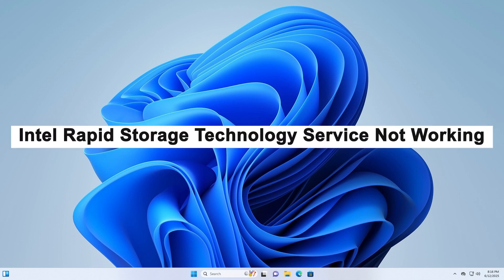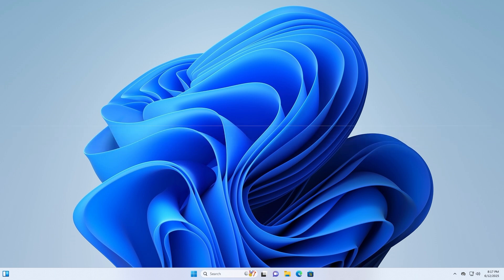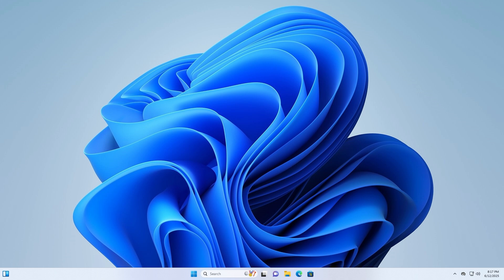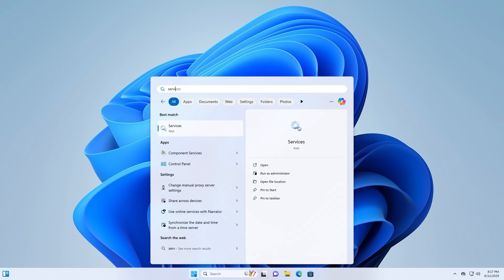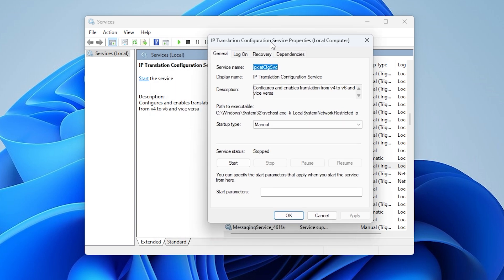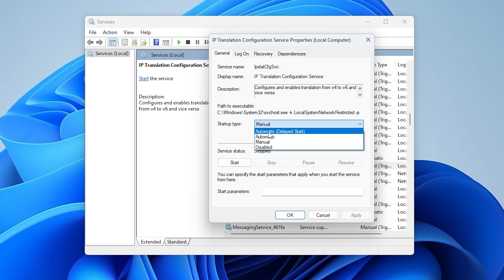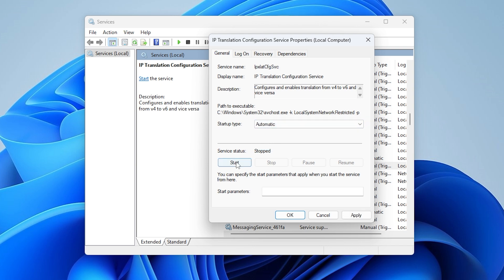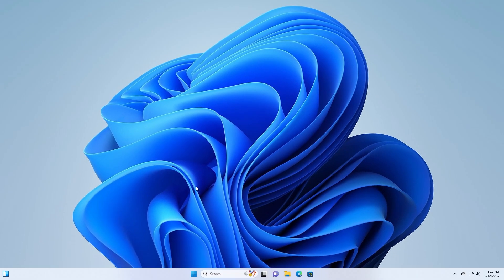Fix Intel Rapid Storage Technology (IRST) Service Not Working on Windows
Are you getting the “Intel Rapid Storage Technology Service Not Working” error on your Windows PC? Don’t worry — this quick tutorial walks you through simple, effective steps to resolve the issue and restore your system’s performance.

Whether you're dealing with a sudden service failure after a Windows update or trying to optimize your SSD performance, this video has you covered.

🔹 What You’ll Learn in This Video:
✅ Understand what causes the IRST service to stop working
✅ Check if the IRST service is running on your PC
✅ Change the startup type and restart the service
✅ Apply a quick fix to improve storage stability
✅ Confirm everything works with a simple reboot

⏱ Timestamps
00:00 – What is the IRST Service Error?
00:25 – How to Access Windows Services
00:39 – Locate Intel Rapid Storage Technology
00:57 – Set Service to Automatic & Start It
01:16 – Restart and Verify Fix

Fixing the IRST service can:
Improve SSD performance 🚀
Prevent system slowdowns and crashes
Avoid storage-related instability after updates
Help laptop users keep manufacturer tools running smoothly
This step-by-step guide is beginner-friendly and doesn't require any technical background.

🔥 Found This Useful? Help Us Grow!
🔁 Share it with friends or forums
💬 Drop a comment if you have questions or suggestions